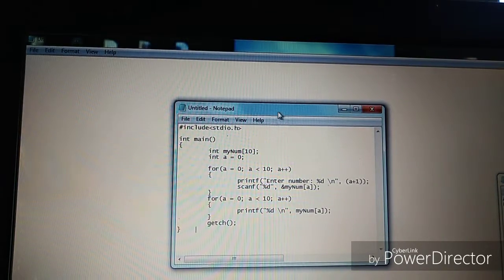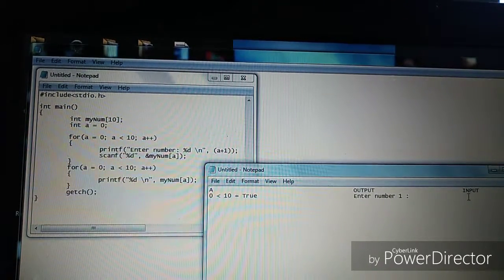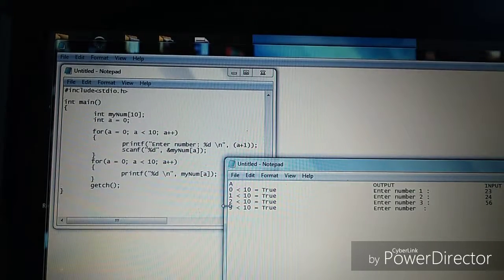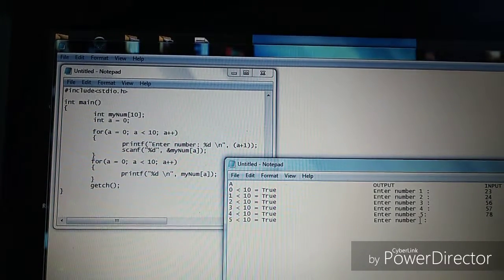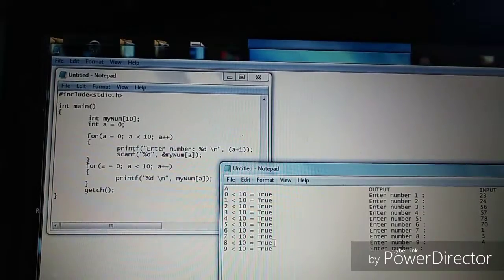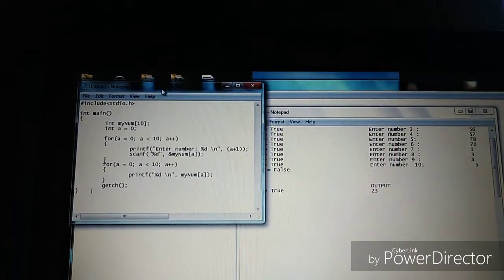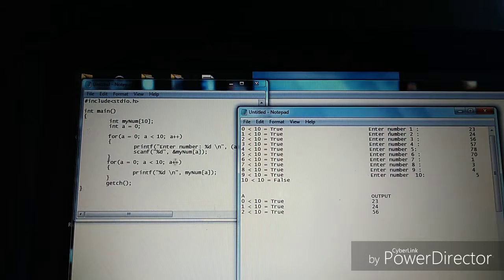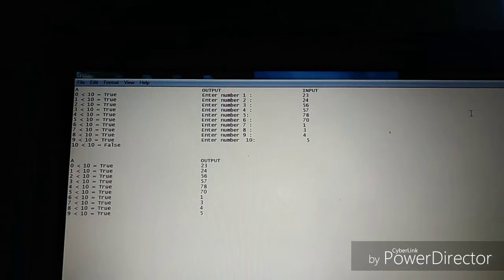Exercise 1_LoopingExplanation_Programming - Leus, Angelika P.